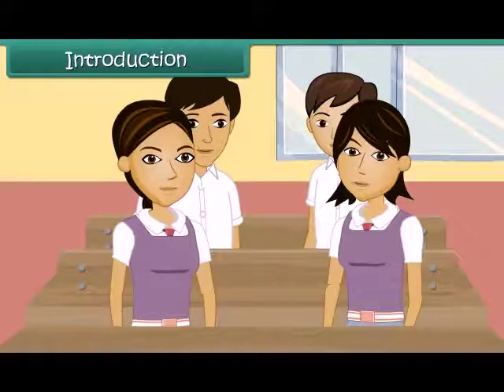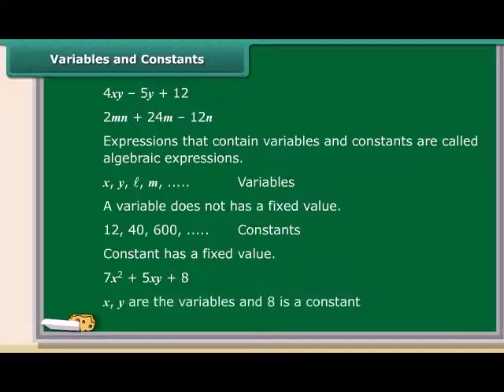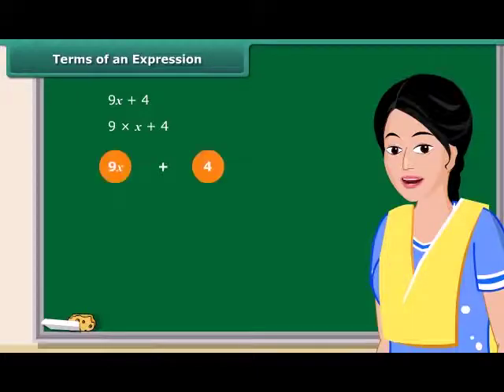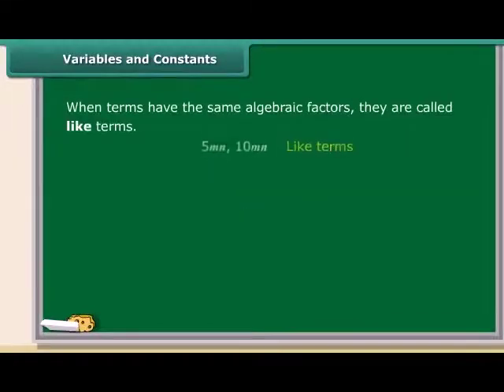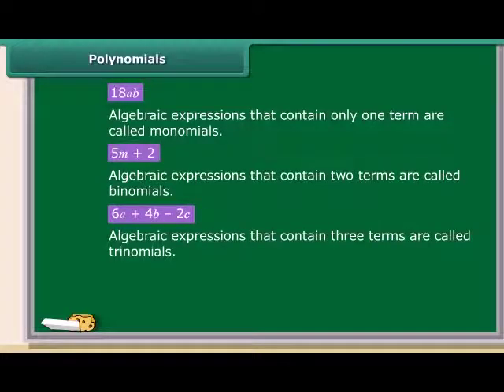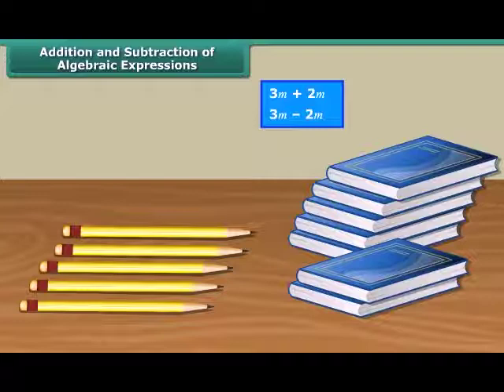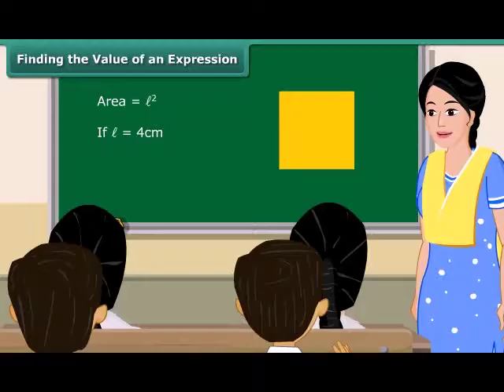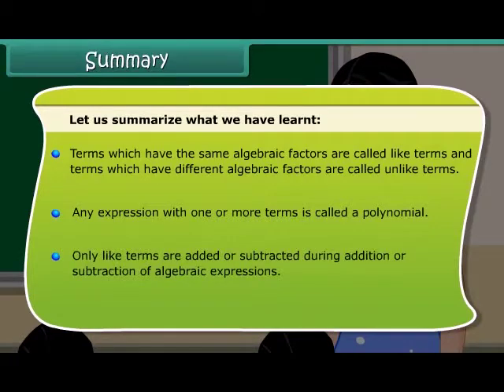Class 7th || Algebraic Expressions || Only Demo Use